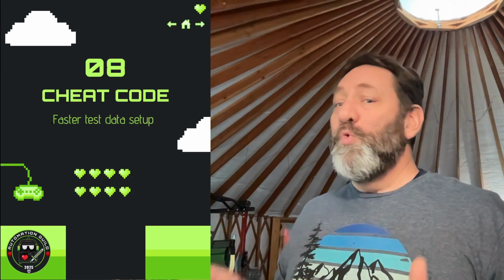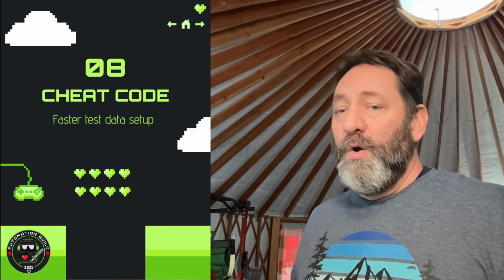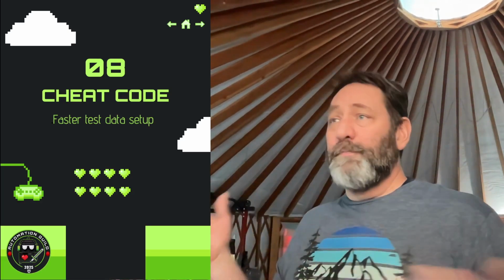Better, Faster, Stronger Test Automation - with Asynchronous Test Data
Talk given for Test Automation Guild 2025